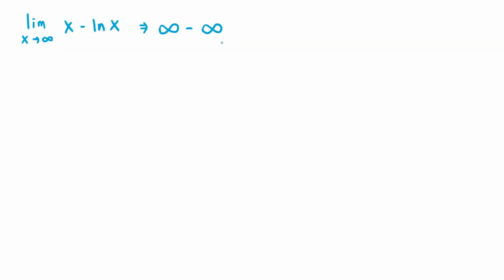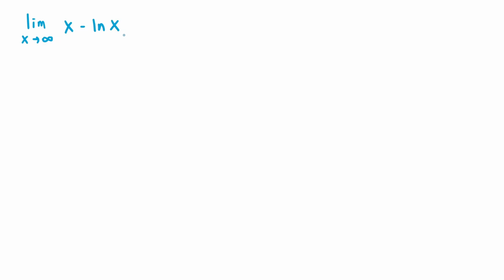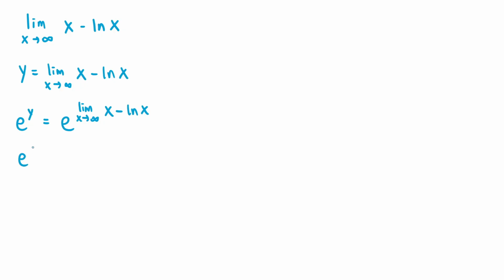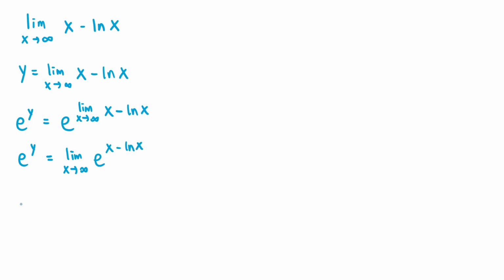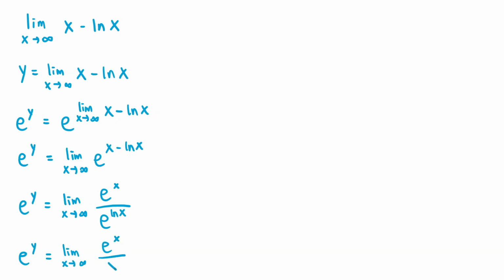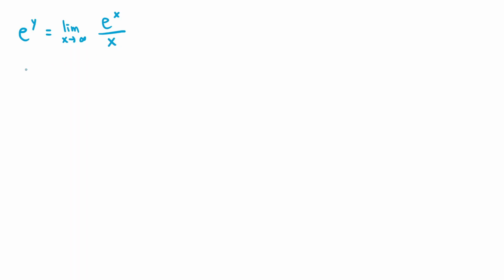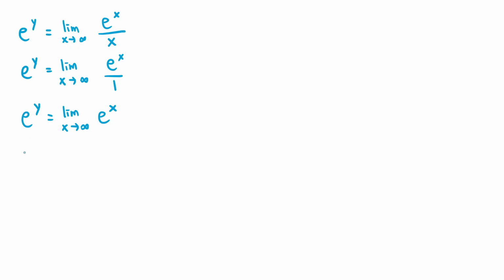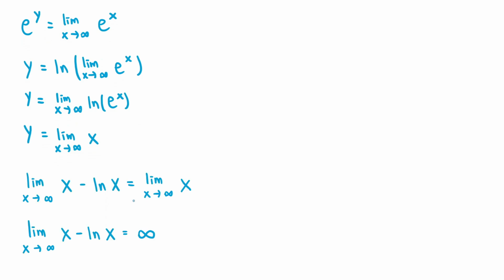Limit of x-ln(x): An infinity - infinity indeterminate form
We go through the limit as x approaches infinity of x-ln(x) which turns out to be an infinity-infinity indeterminate form.